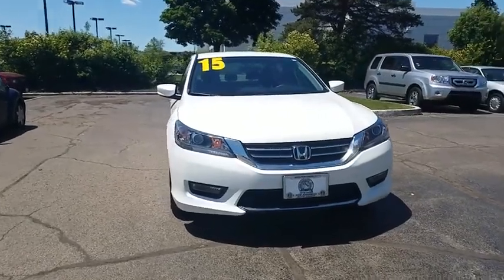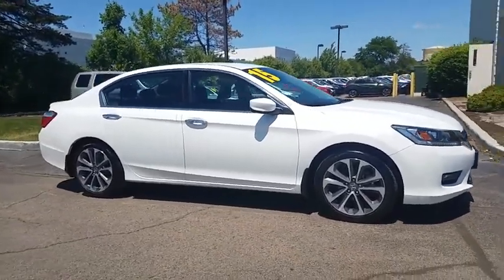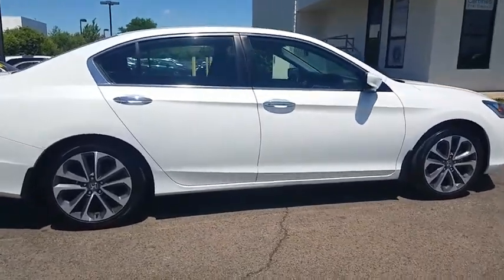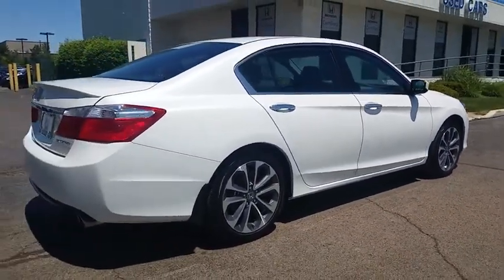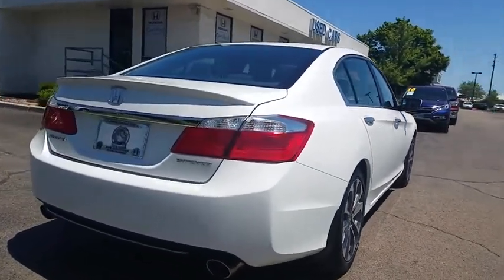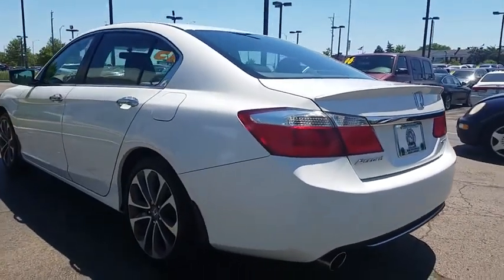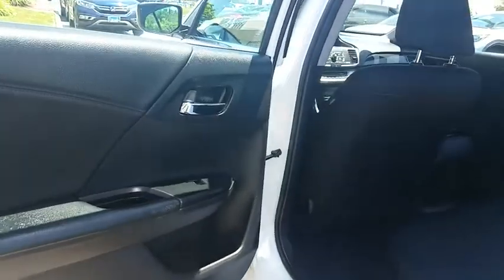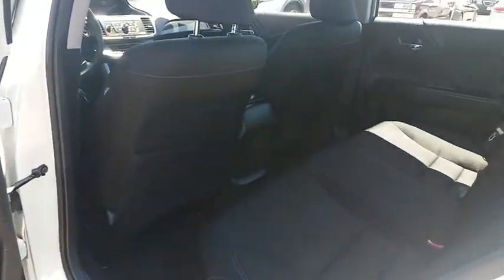2015 Honda Accord Schaumburg, Arlington Heights, Hoffman Estates, Des Plaines, Palatine, IL 87178A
White Orchid Pearl U 2015 Honda Accord available in Schaumburg, Illinois at Schaumburg Honda. Servicing the Arlington Heights, Hoffman Estates, Des Plaines, Palatine, IL area.

Schaumburg Honda
750 E Golf Rd

Recent Arrival! CARFAX One-Owner. 2015 Honda FWD Accord Sport White Orchid CVT Clean CARFAX. Odometer is 11779 miles below market average!